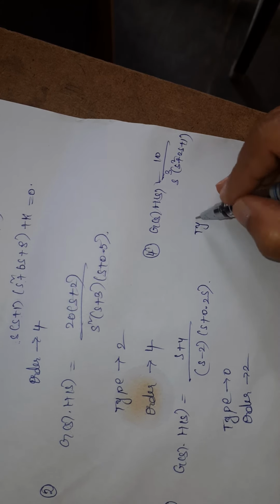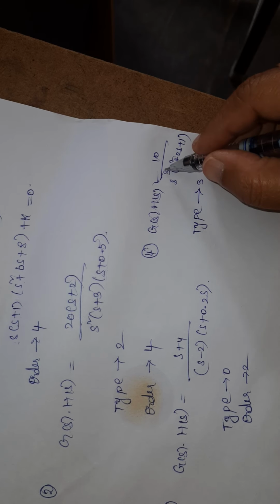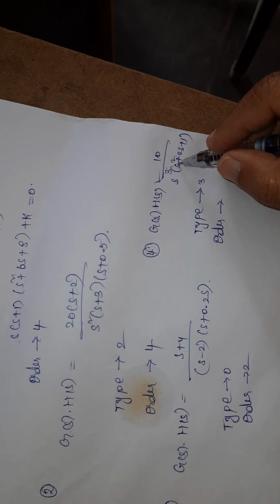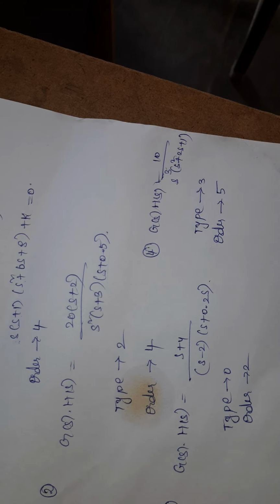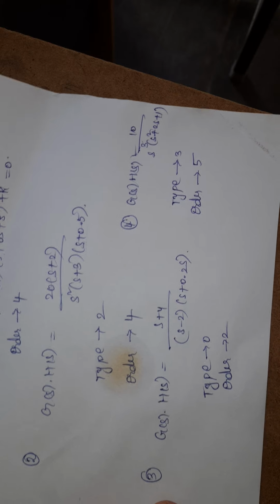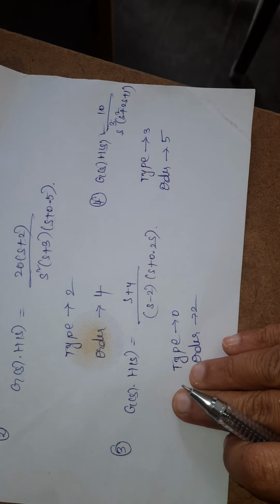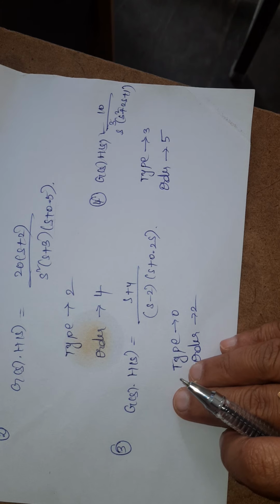LCS: 34. problems on second order sysyem part 4